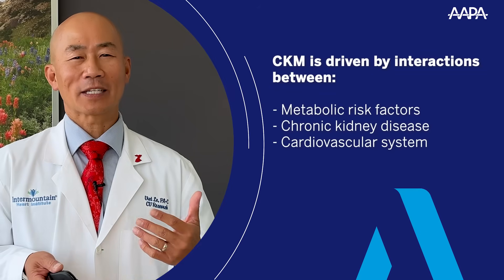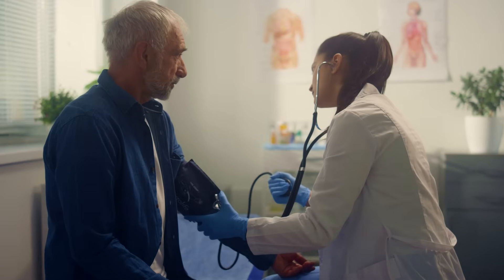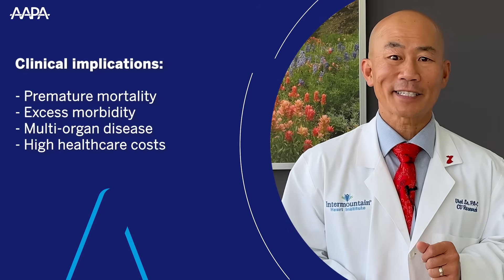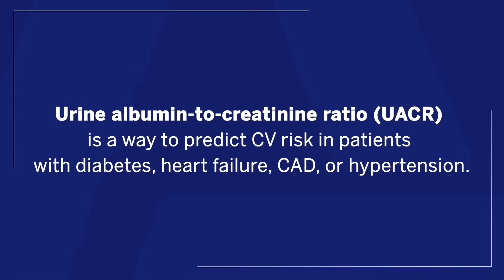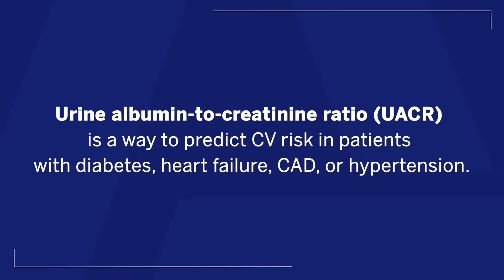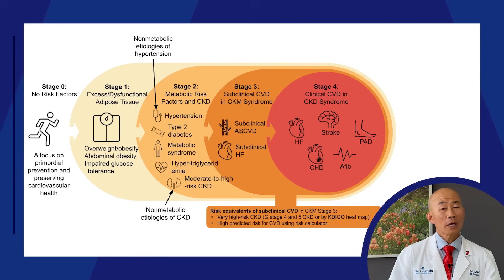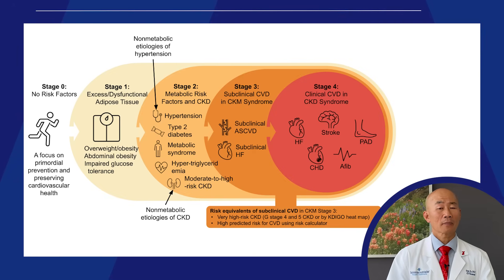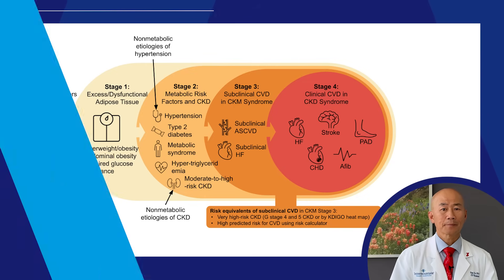Video 1: It’s All Connected: Understanding Cardio-Kidney-Metabolic Syndrome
This video introduces Cardio-Kidney-Metabolic (CKM) syndrome and explains why it’s essential for PAs and other providers to recognize its progression and systemic impact. PA Le highlights the 2023 AHA Presidential Advisory and the proposed staging framework to support early intervention.